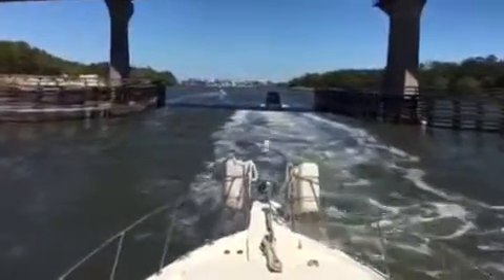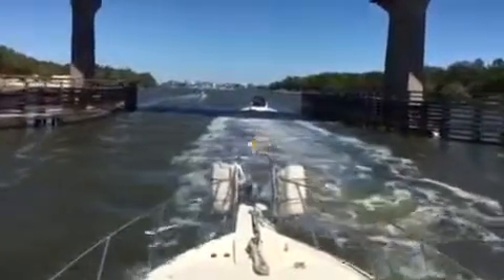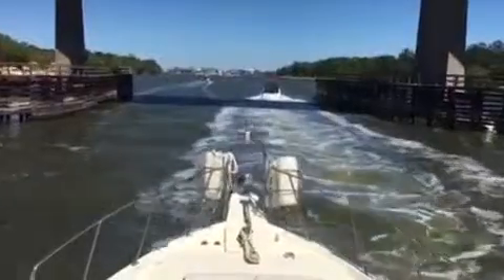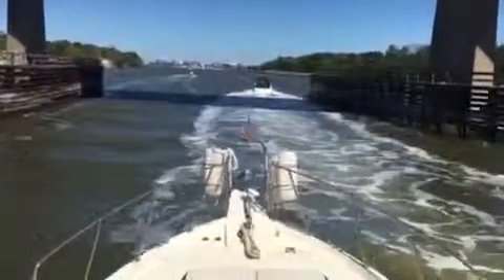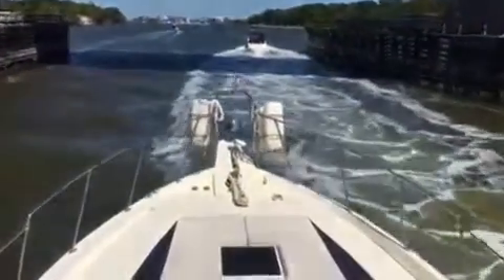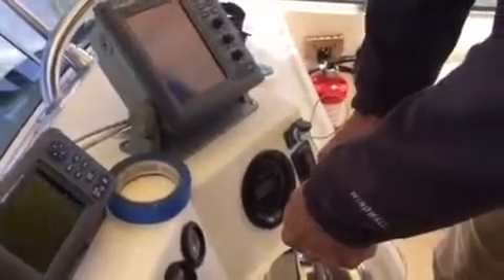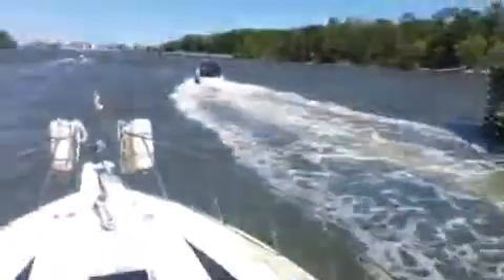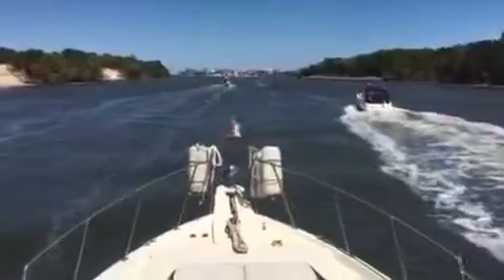44 Tollycraft Motoryacht Takes on the Tidal Current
44 Tollycraft Motoryacht Takes on the Tidal Current in Snows Cut Carolina Beach while navigating through a bridge.